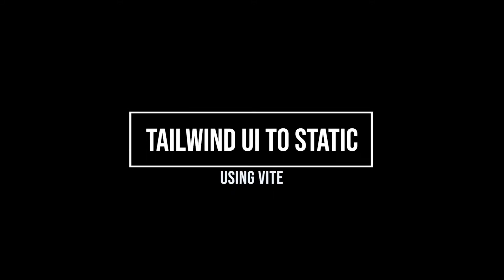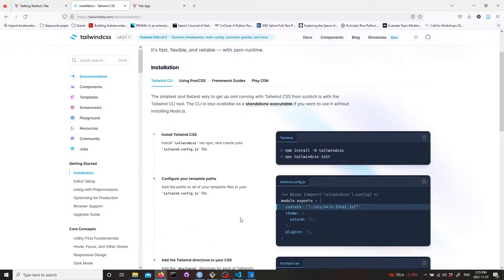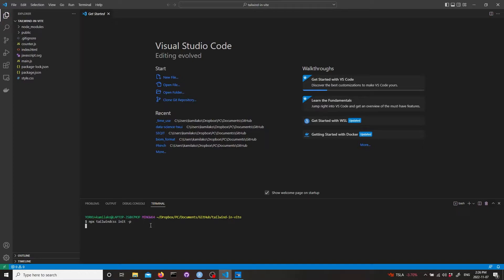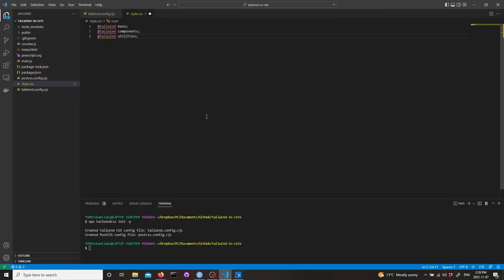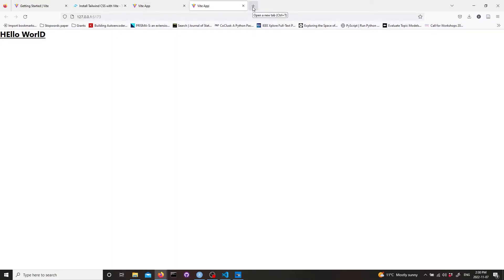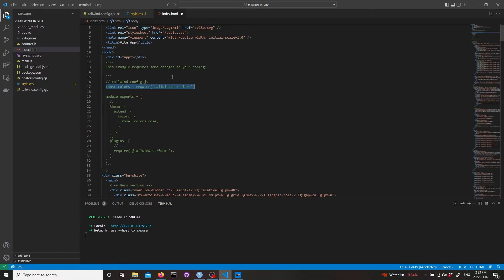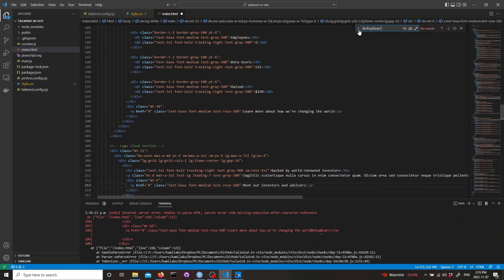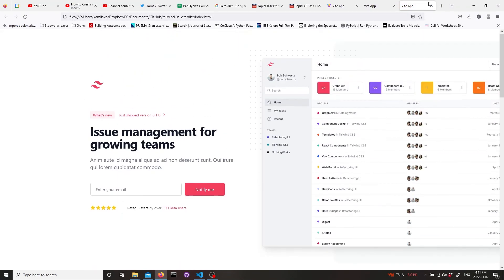TailwindUI into a Static Page (with Vite)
Creating a static page from TailwindUI templates.